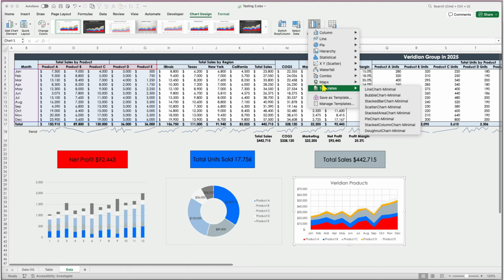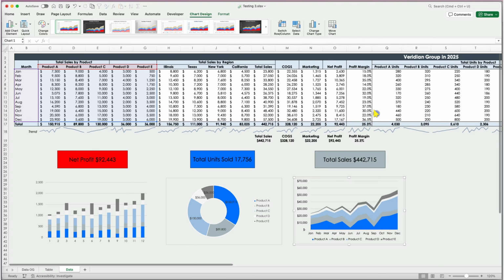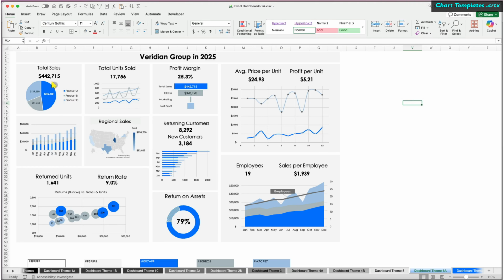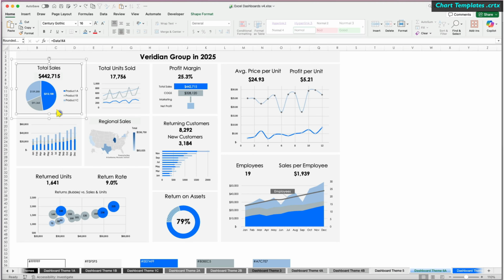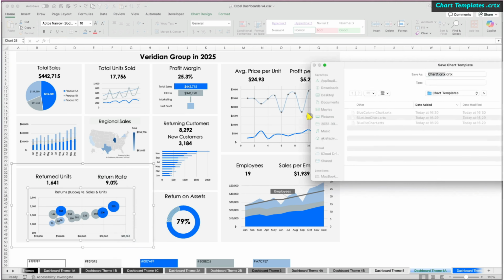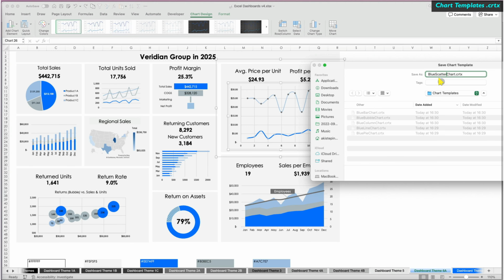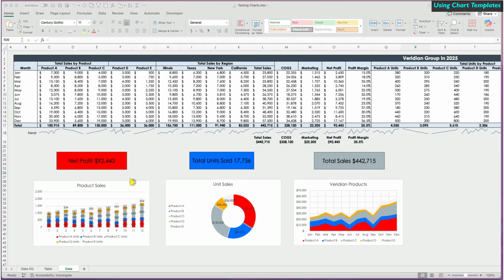How to Save a Chart Template in Excel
Let’s go over how to save a chart as a template in Excel so you can reuse your favorite chart layout, fonts, and formatting anytime. I also show how to apply a saved chart template and quickly adjust the colors to match your current theme.

We will go over:
⦿ Saving a chart as a template
⦿ Naming chart templates clearly
⦿ Reusing chart templates
⦿ Applying a saved template to another chart
⦿ What formatting gets saved
⦿ How chart colors behave in templates
⦿ Changing template colors to match your theme

━━━⊱ 𝗟𝗜𝗡𝗞𝗦 ⊰━━━
✦ Etsy Store

━━━⊱ 𝗦𝗢𝗨𝗥𝗖𝗘𝗦 ⊰━━━